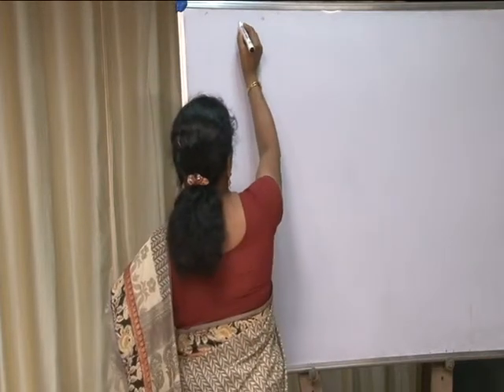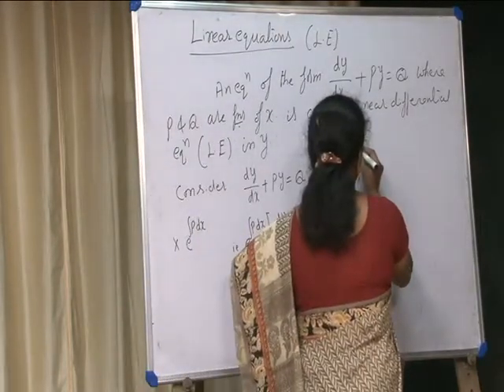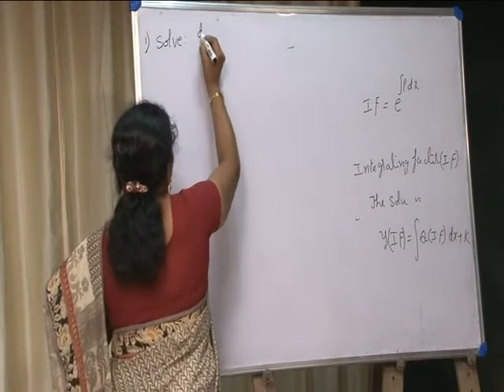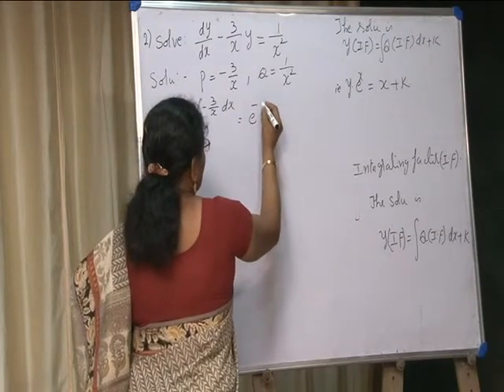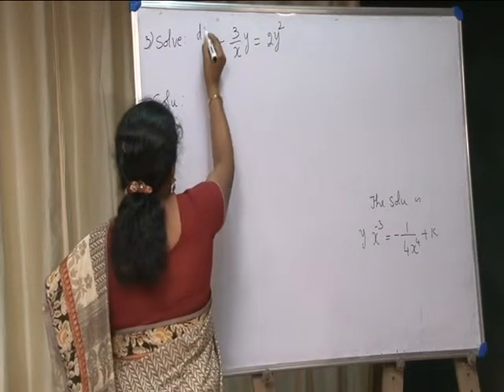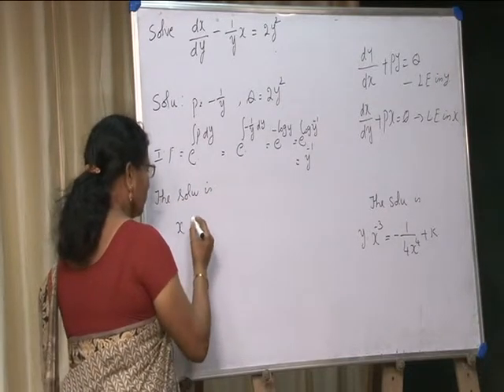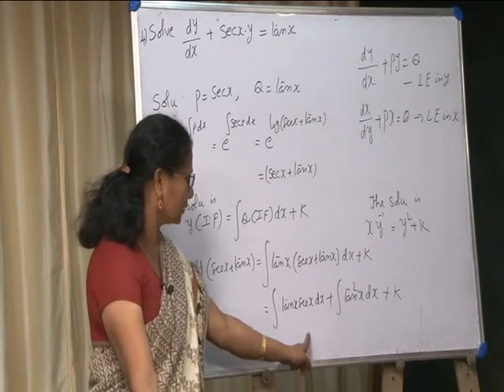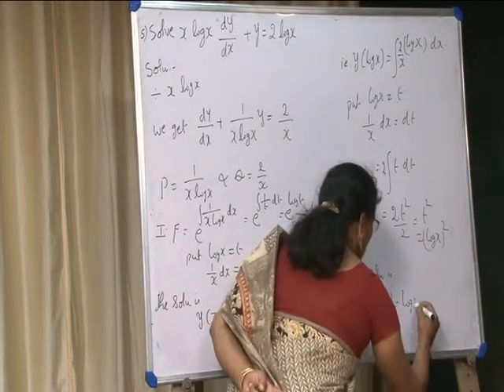Mathematics II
Maths II for second semester Diploma students